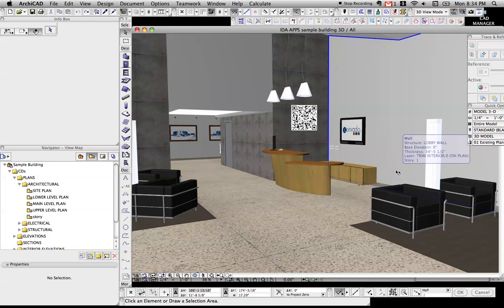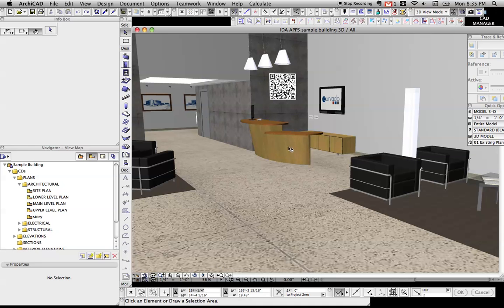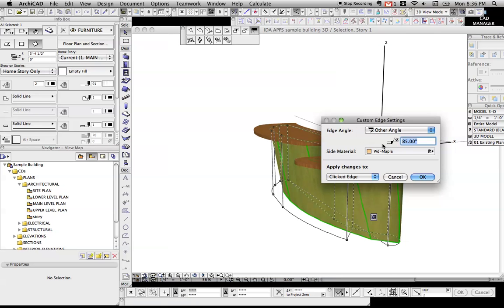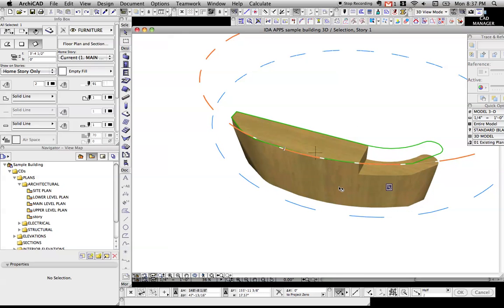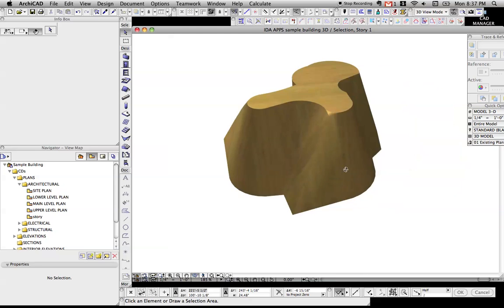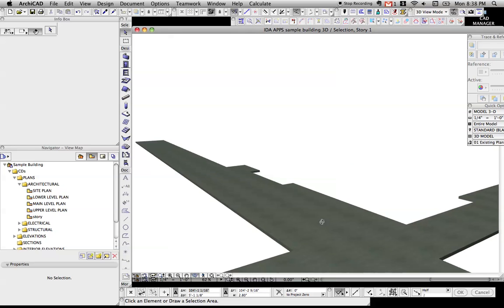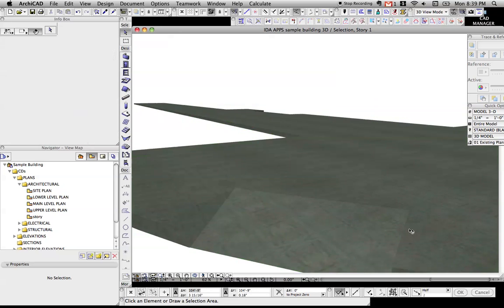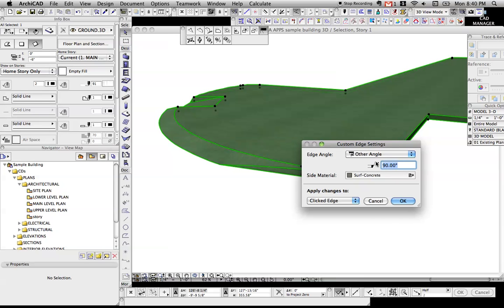ArchiCAD Tutorial #6: Fun with Slabs - AKA Archi-treeStump and Slab ramps. Yes. Slab ramps.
Did you know you can make a ramp in ArchiCAD using just a slab and nothing else? So here's some cool stuff about slabs now that they can have custom edge conditions. You can read the original blog post that talks a bit more about what's going on in this video